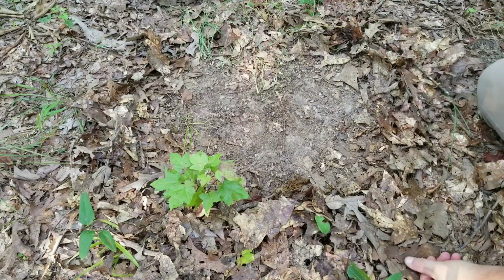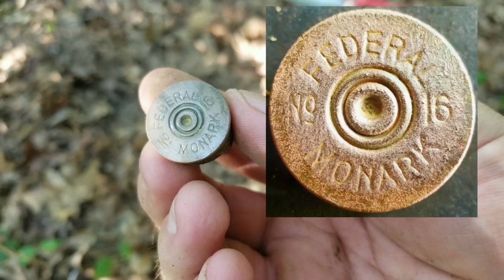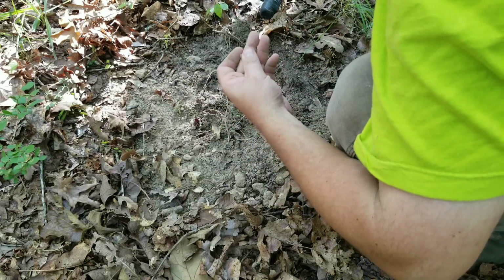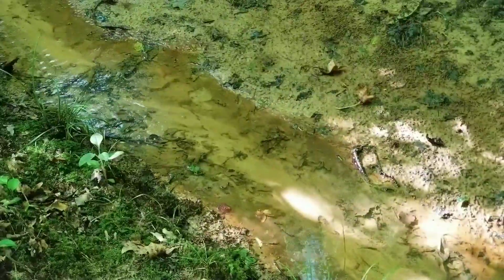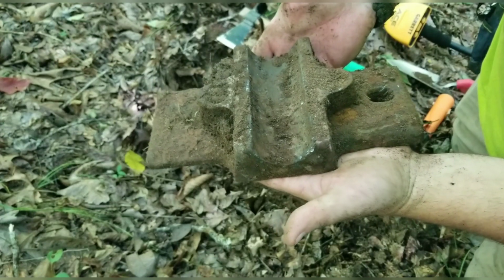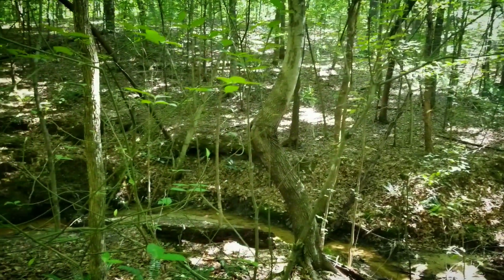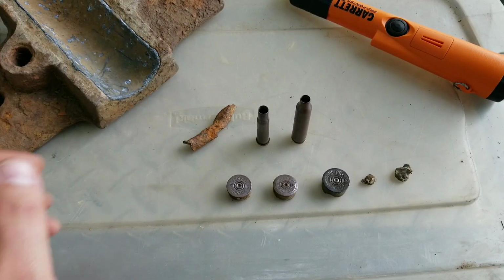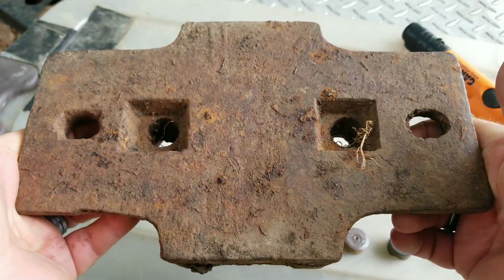Metal Detecting Hunters History!